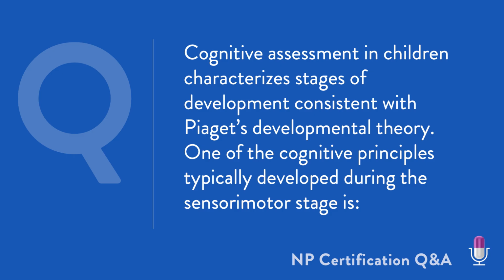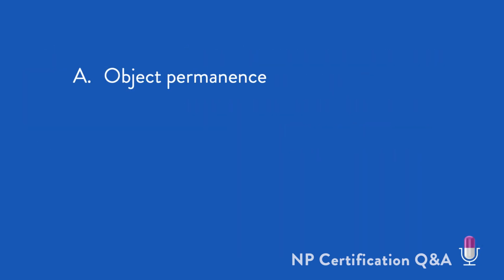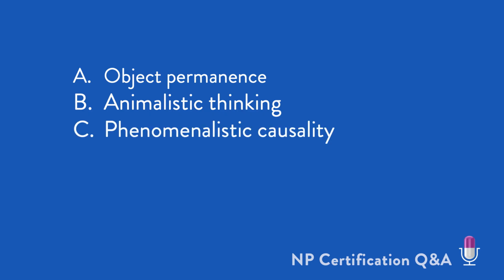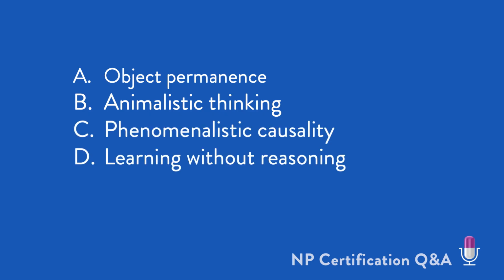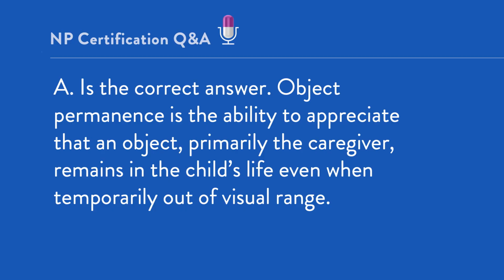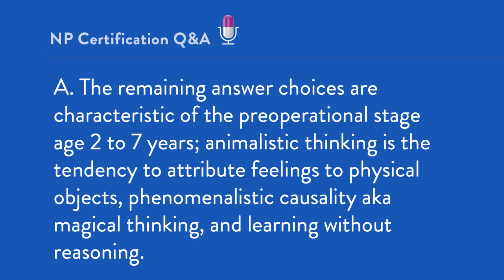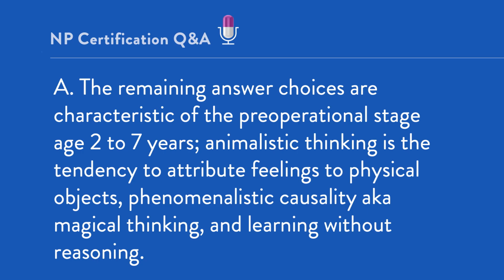Piaget Sensorimotor Principles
Cognitive assessment in children characterizes stages of development consistent with Piaget’s developmental theory. One of the cognitive principles typically developed during the sensorimotor stage is:

A. Object permanence

B. Animalistic thinking

C. Phenomenalistic causality

D. Learning without reasoning.